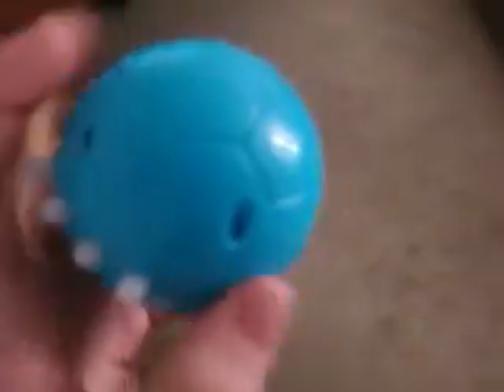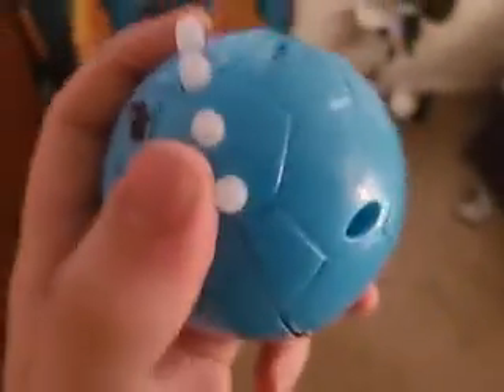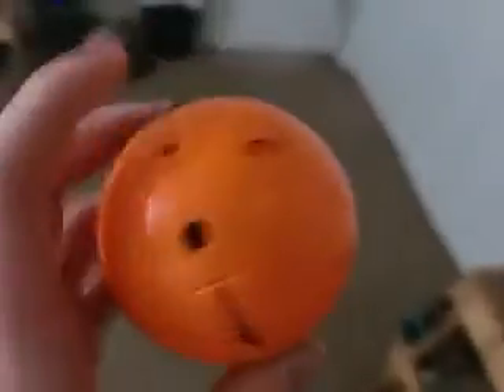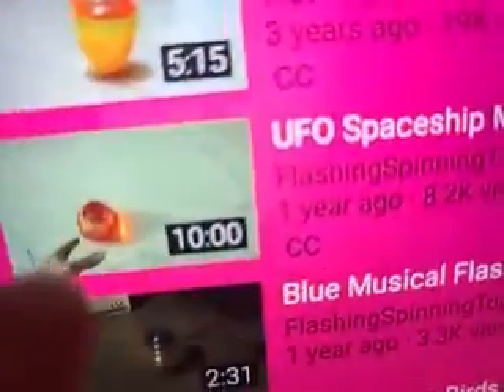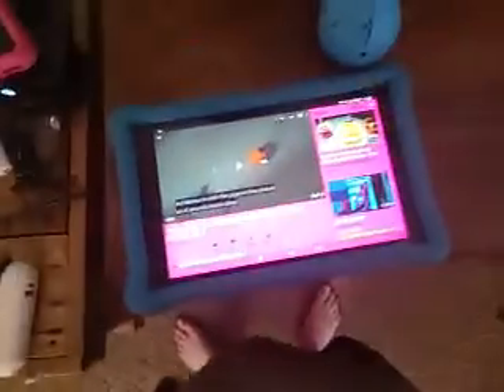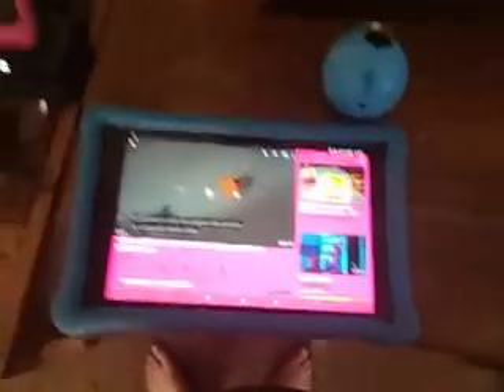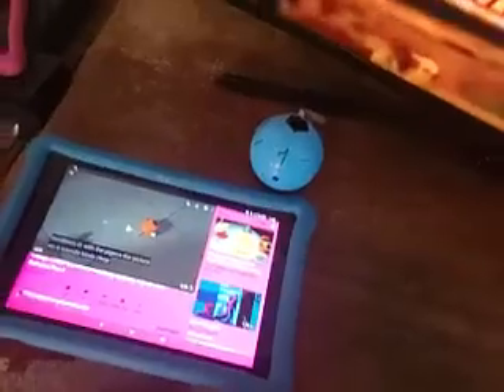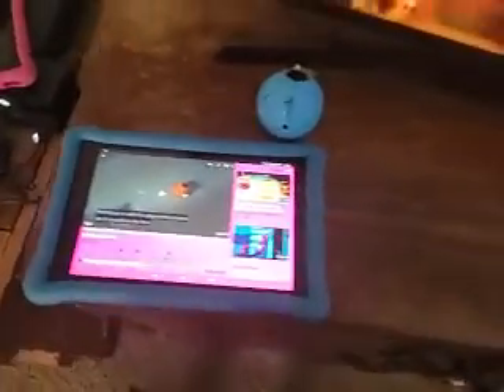Recharging battery?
So I don't know if I talked about it on the channel before but but alkaline batteries tend to recharge themselves a little bit which is quite weird but cool at the same time